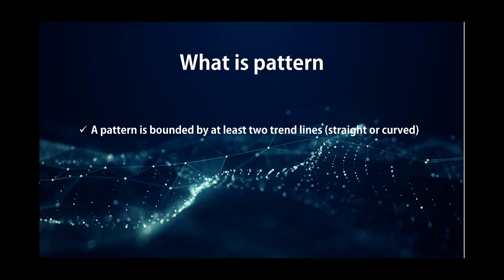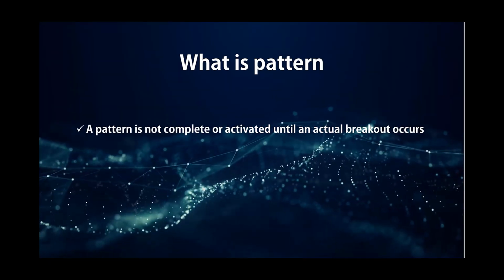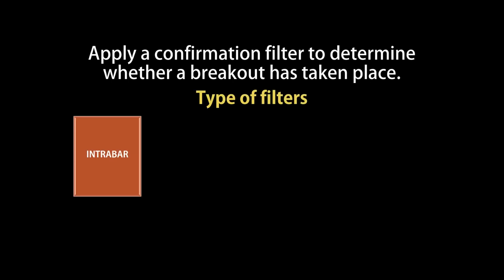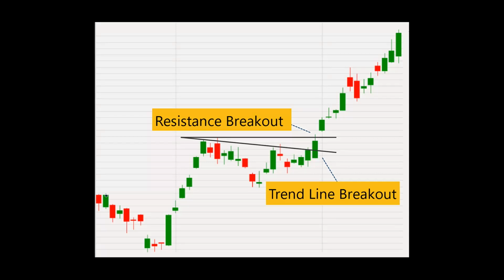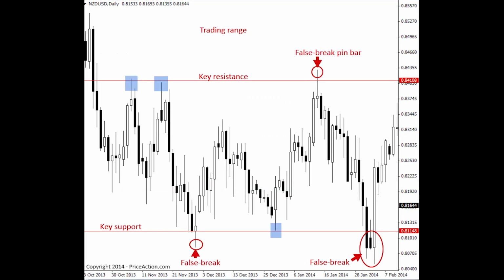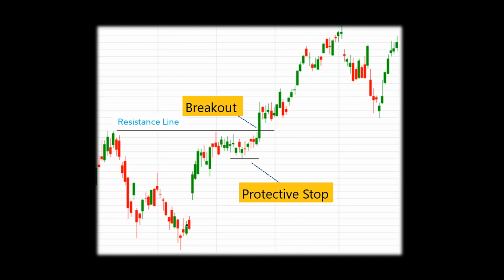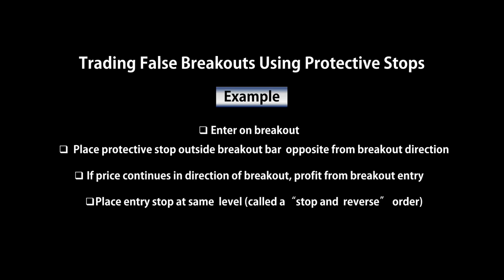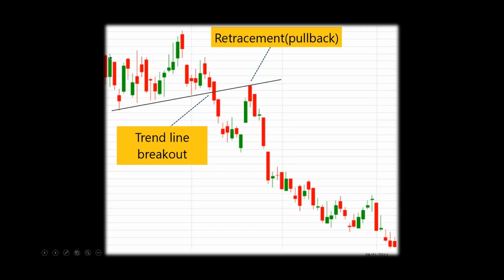Mastering Trading Patterns, Techniques for Success!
In these series of videos , we'll explore the most effective techniques for analyzing and trading patterns in the financial markets. Whether you're a beginner or an experienced trader, these strategies will help you identify profitable opportunities and minimize risk. Join us now to take your trading skills to the next level!

00:00 Introduction
01:00 what is pattern
01:30 Limits of patterns
01:50 Techniques for trading patterns
02:00 Breakout
02:43 False and failed breakouts
03:23 protective stops
04:30 Retracement definition